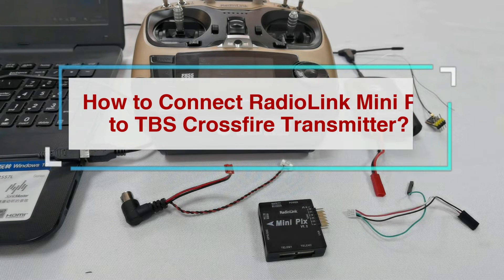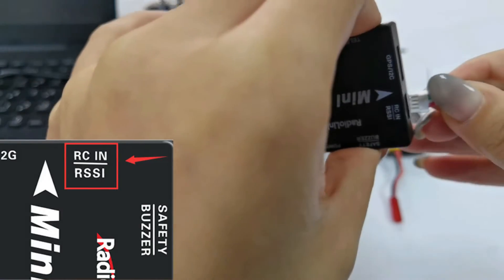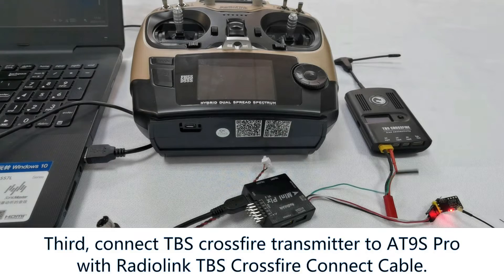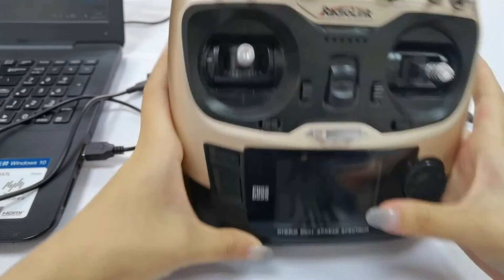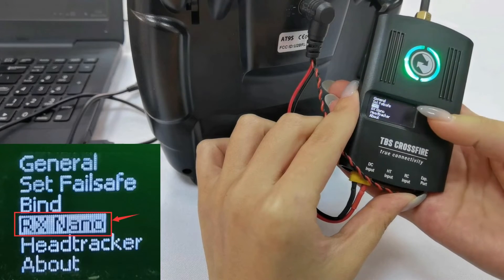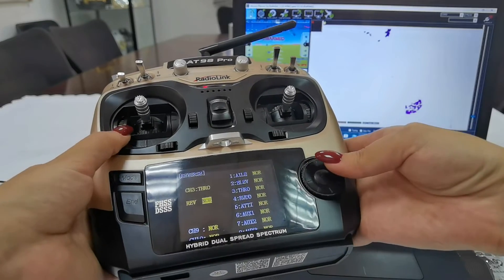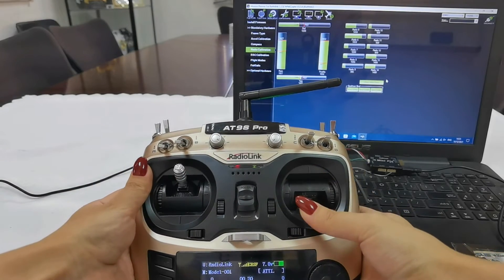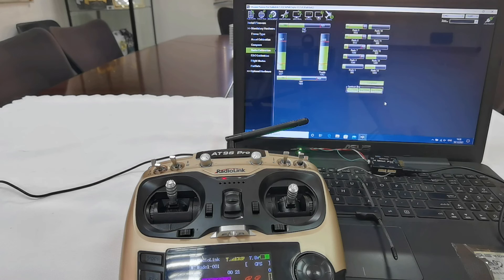How to install TBS Crossfire on RadioLink PIXHAWK/Mini Pix/crossflight?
How to install TBS Crossfire on RadioLink Mini Pix?
First, connect Mini Pix with TBS CROSSFIRE Receiver.
Second, connect Mini Pix to the computer with USB cable.
Third, Connect TBS Crossfire Transmitter to AT9S Pro with Radiolink TBS Crossfire Connect Cable.

Fourth, Set OUTPUT of AT9S Pro and TBS Crossfire Transmitter.
Enter the basic menu of the transmitter --SYSTEM, set OUT to CRSF. Enter the basic menu of the TBS Crossfire Transmitter -- RX Nano- OUTPUT- set it to SBUS/PPM.
Finally, calibrate the transmitter.
Enter the basic menu of the transmitter, choose the MODEL TYPE in the transmitter. and set Channel 3 Throttle to Reverse. Open Mission Planner. Choose the right port and then click CONNECT. Click Hardware Con’fig-- mandatory Hardware-- Radio Calibration -- Calibrate Radio. Move all sticks and switches to their extreme position, and check if the movement of the bar is corresponding to every channel.

You can buy Radiolink TBS Crossfire Connect Cable for Racing Drone AT9S Pro from RadioLink Official Store on Aliexpress: